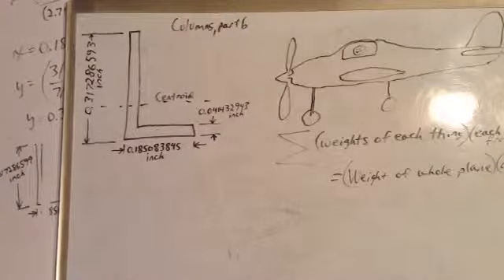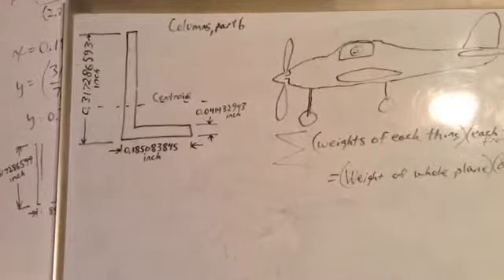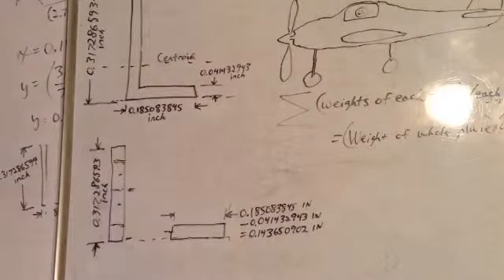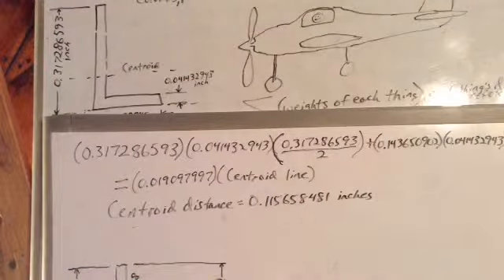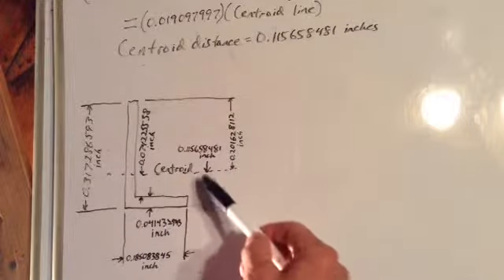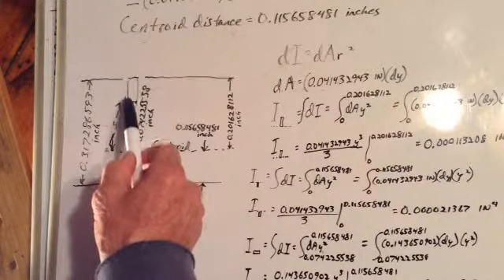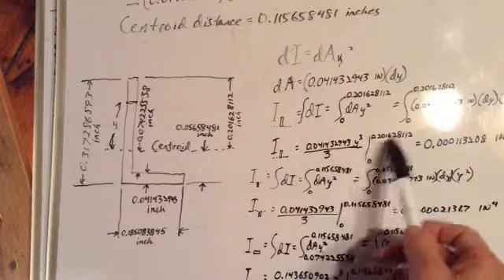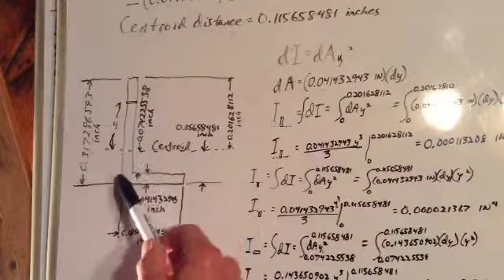Aeronautical Engineering, Structural Design, Columns, part 6